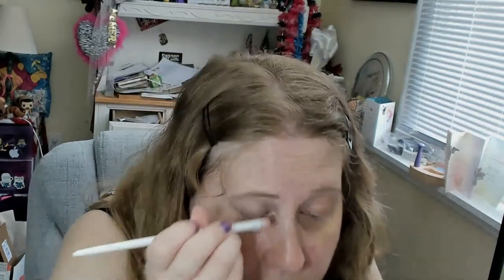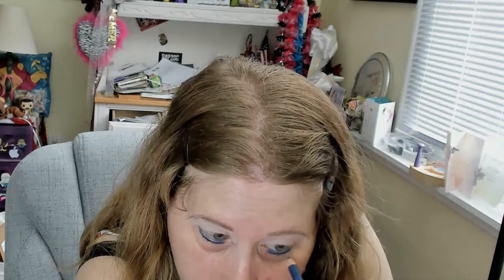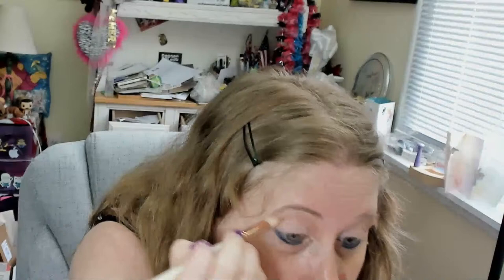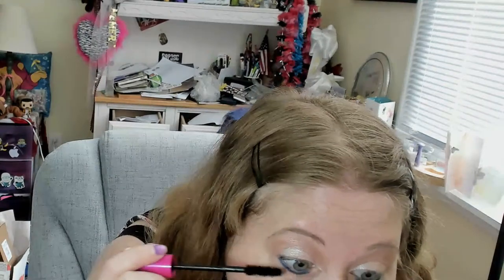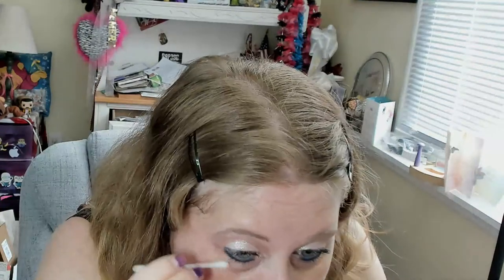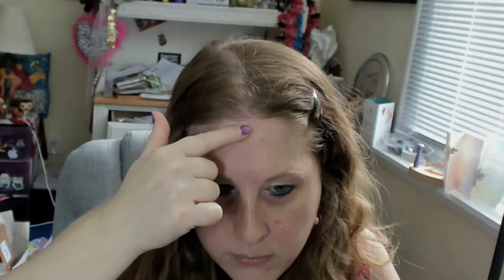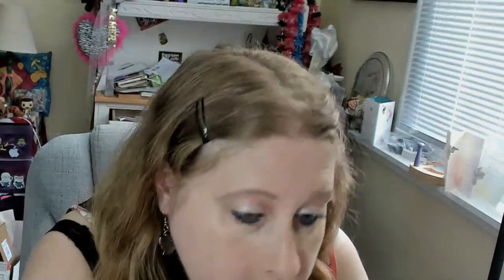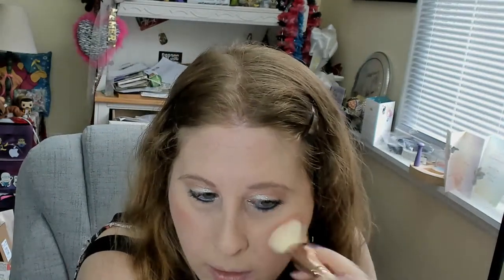Makeup & Skincare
Hooded Eyes Makeup Tutorial, skincare, primer, foundation, blush, highlight, lipstick & more.